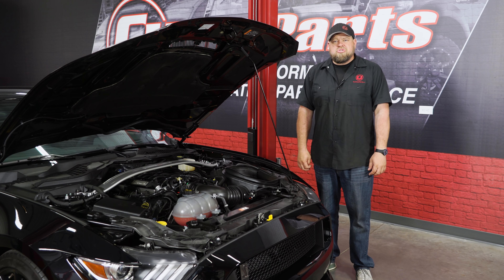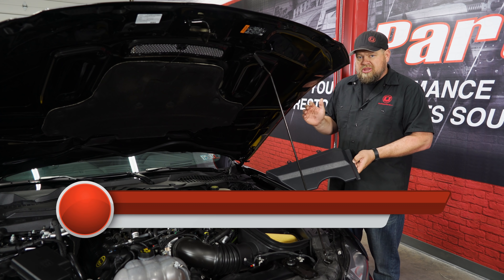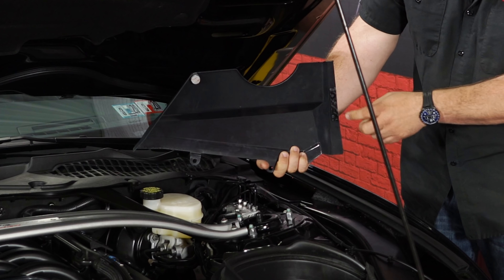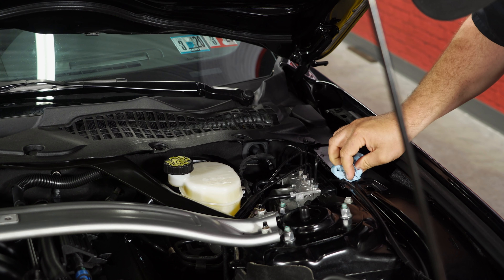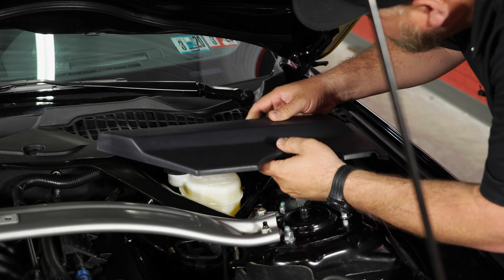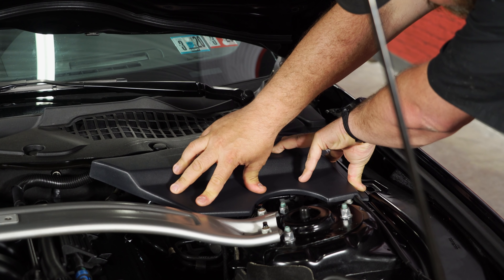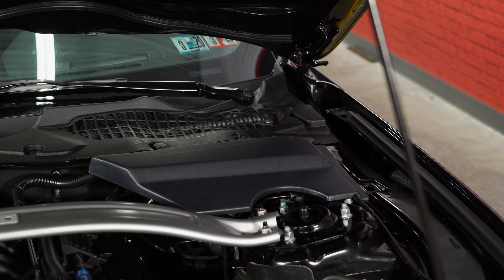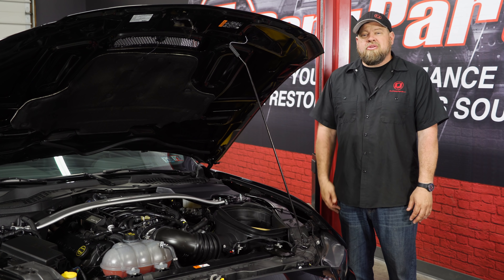Mustang GT350 Install: JLT Performance Black Textured ABS Plastic Master Cylinder Cover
Bill shows you how to install a JLT Performance Black Textured ABS Plastic Master Cylinder Cover on your GT350/GT350R or 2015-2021 Mustang.

This simple product will make a big impact under the hood of your S550. It sort of seems like Ford left this area unfinished. There is a cover for the battery but not the master cylinder. JLT Performance designs this Master Cylinder Cover to match the flow of the cowl and battery cover in both shape and texture. To get the texture just right, they custom paint the cover to give it a factory-like texture with a semi-gloss sheen.